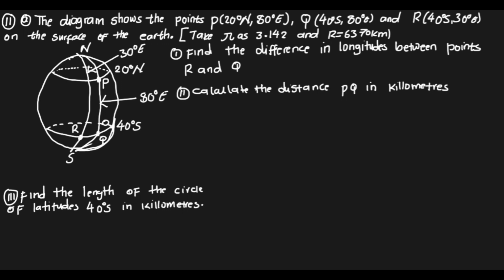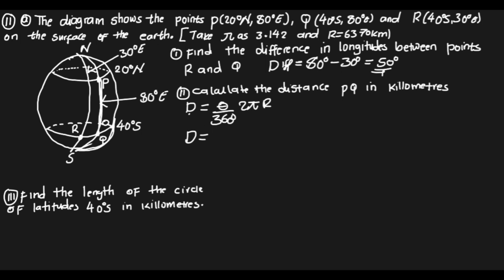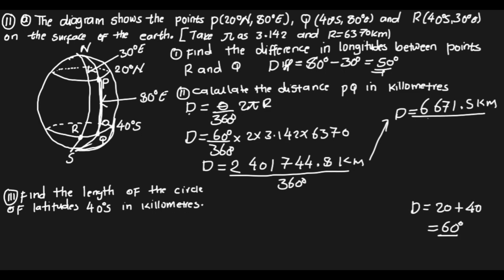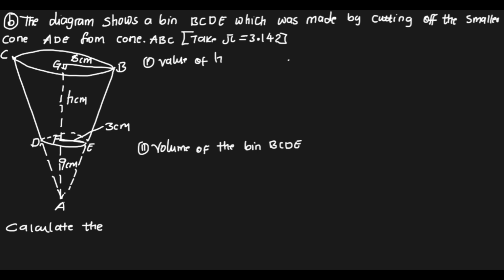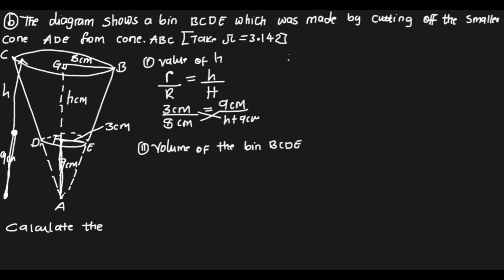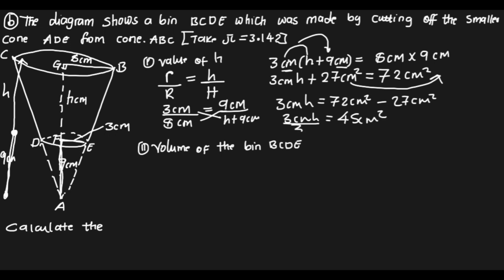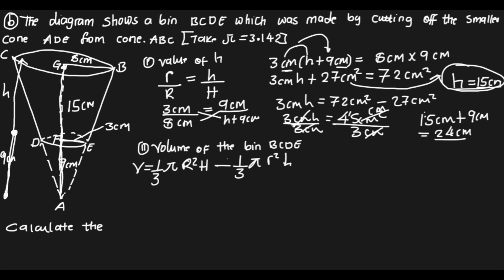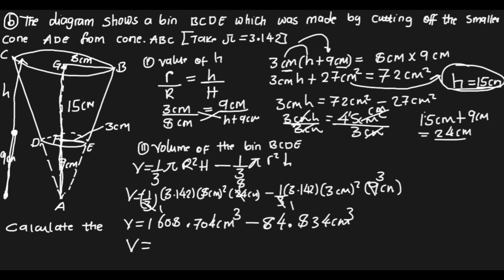Maths paper 2 internal 2022 q 11